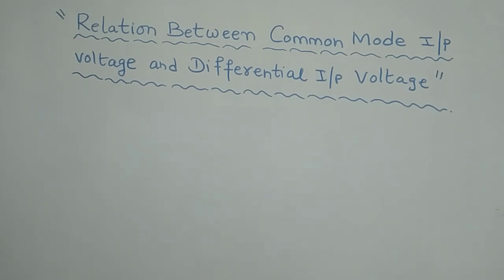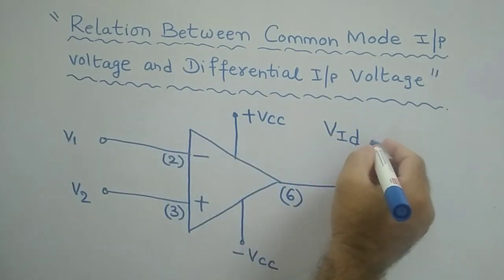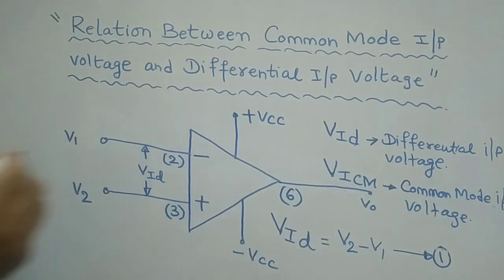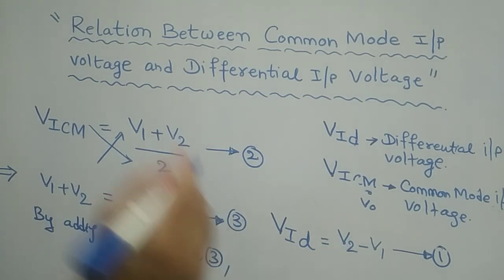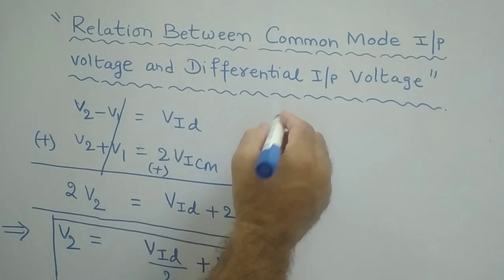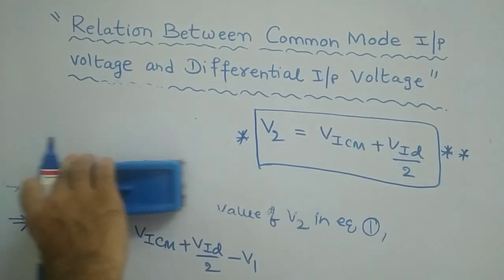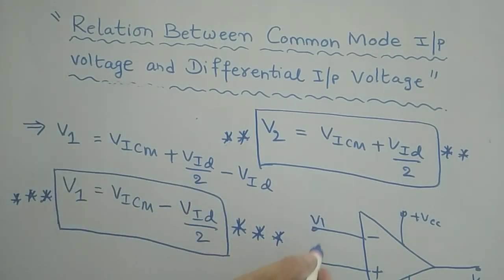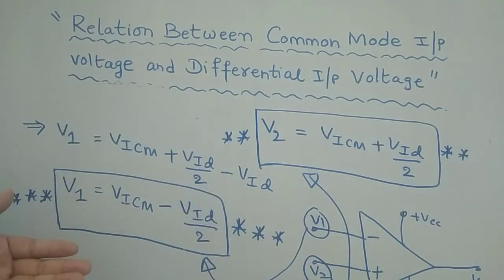Commonmode_Differentialmode_input_voltages_of_OPAmp BTECH_ECE_EEE_EI GATE_ESE_ECE_EEE